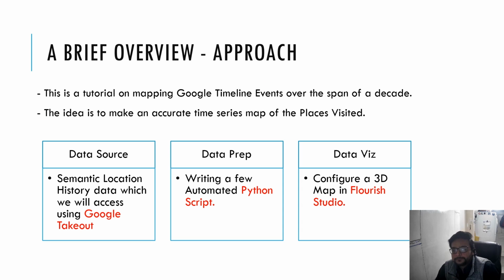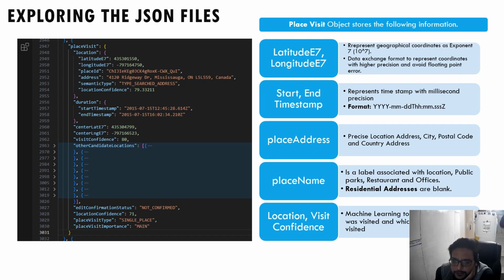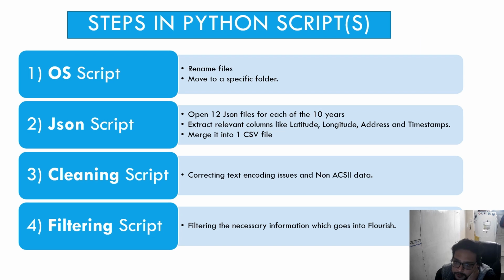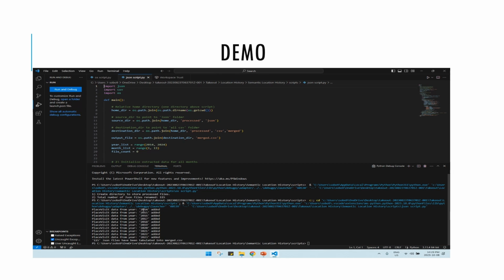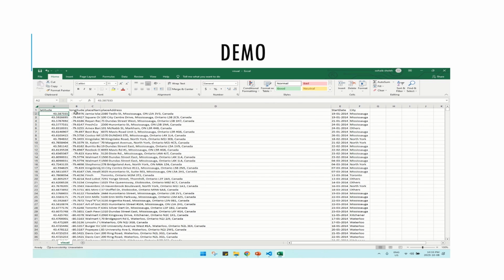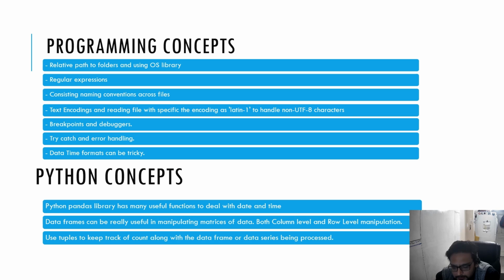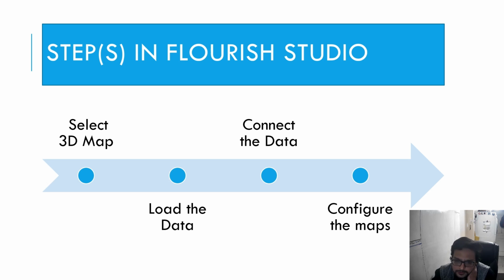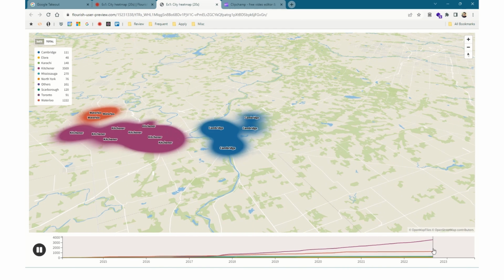Tutorial for Geospatial Biography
Exploring the idea of a geospatial biography. Tutorial consists of google timeline, python scripts and Flourish Studio.

Video Chapters:
(00:00) About the project
(01:45)  Understanding the data source
(06:07)  Python script
(13:02)  Useful concepts to consider
(15:54)  Flourish and demo
(20:25)  Thoughts on biography

Technology credit and citation:
▶️ Thumbnail in Canva.
📊 ' Made with flourish.studio'